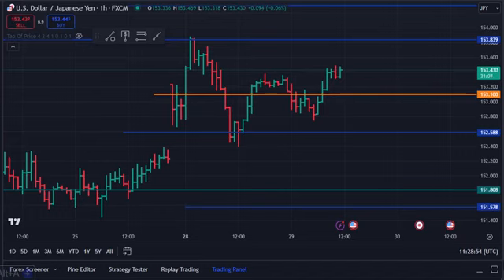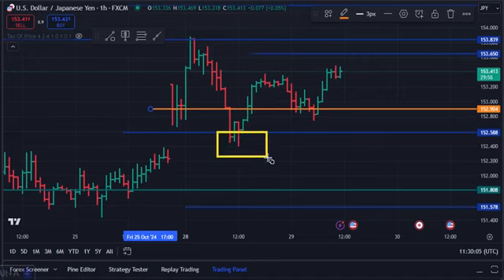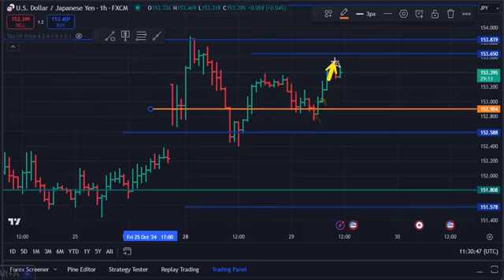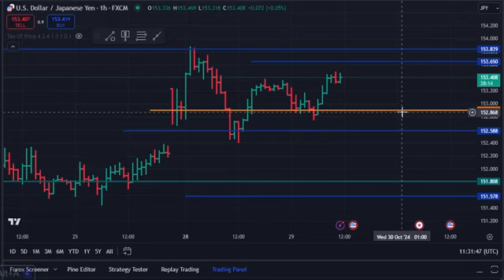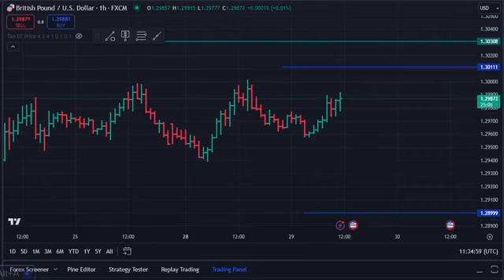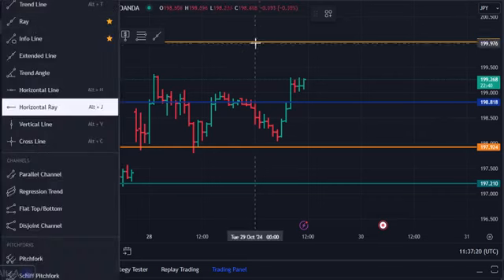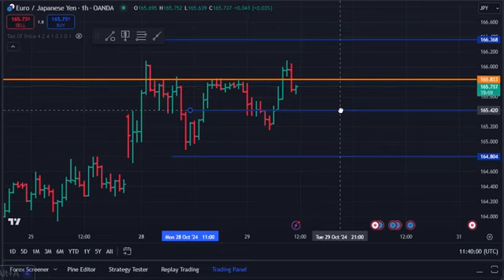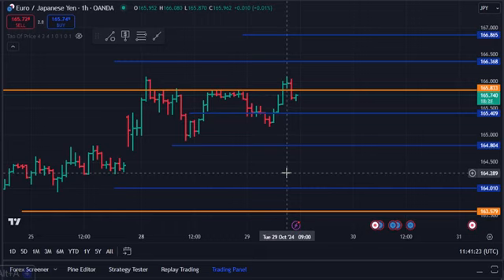GBP JPY today Analysis and Forecast. USD/JPY GBP/USD EUR/USD KEY SUPPORT & RESISTANCE 29 October 24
**Forex Daily Analysis and Market Sentiment – October 29, 2024**

Welcome to today’s Forex daily analysis, where we dive into the key currency pairs: GBP/JPY, USD/JPY, GBP/USD, and EUR/JPY. Our focus today is on market sentiment, critical support and resistance levels, and potential trading opportunities.

**USD/JPY: Bullish Market Sentiment**

Starting with USD/JPY, we observe a bullish market sentiment. The current price action is crucial as it needs to hold above the minor resistance level at 153.65. For the bullish trend to continue throughout the day, USD/JPY must maintain its position above 152.90. If the pair breaks below this level, we may see a decline towards support at 152.40. On the upside, a break above 153.84 will lead us to the next resistance at the weekly point of 153.86. A decisive break and close above this level could push the pair higher to 154.40. The strength of USD/JPY is significant as it plays a vital role in determining the movement of other pairs, particularly GBP/JPY and GBP/USD.

**GBP/USD: Channel Trading**

Next, we turn our attention to GBP/USD. This pair is currently trading within a defined channel, with the lower level set at 1.2870 and the upper level at 1.3015. A break below 1.2870 would open the gates to major support at 1.2790, suggesting potential bearish momentum. Conversely, if GBP/USD manages to break above 1.3015, traders should look for resistance at 1.3060, followed by main resistance at 1.3105. The current channel dynamics indicate that USD/JPY’s strength is keeping GBP/USD in this range, making it essential for traders to watch for potential breakouts in either direction.

**GBP/JPY: Key Support and Resistance**

Moving on to GBP/JPY, we need to monitor key support and resistance levels closely. The pair is currently holding above support at 198.80. A break below this level could lead to further declines towards 197.92. On the upside, a break above 199.50 could provide a pathway to 199.86 and ultimately the significant weekly resistance at 200.00. A decisive break above this psychological level could open the door to 200.55, marking a notable bullish trend. Given that GBP/JPY is heavily influenced by the movements of USD/JPY, keeping an eye on the latter is crucial for any trading strategies involving GBP/JPY.

**EUR/JPY: Maintaining Strength**

Lastly, we analyze EUR/JPY, which needs to hold above 165.40 to demonstrate continued bullish momentum for the day. A successful hold above this level could lead to upward targets of 166.40 and potentially 166.86. However, if EUR/JPY breaks below the critical support of 165.40, we may see a decline towards 164.80, followed by a more significant support level at 164.00. The relationship between EUR/JPY and the other currency pairs discussed today highlights the interconnectedness of the Forex market, emphasizing the importance of keeping updated with market sentiment and key levels.

In conclusion, today’s analysis indicates a bullish sentiment for USD/JPY, while GBP/USD remains within a channel. GBP/JPY and EUR/JPY are also showing critical levels that traders must watch closely. As always, stay informed and manage your risk wisely as you navigate the Forex market. Happy trading!

00:00 Introduction
00:21 USD/JPY Analysis
03:35 GBP/USD Analysis
06:28 GBP/JPY Analysis
08:28 EUR/JPY Analysis